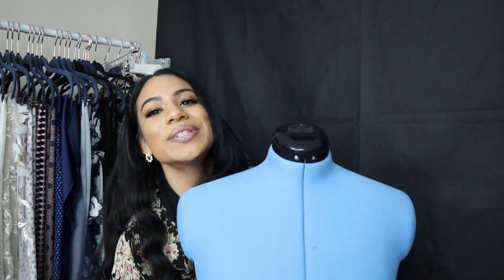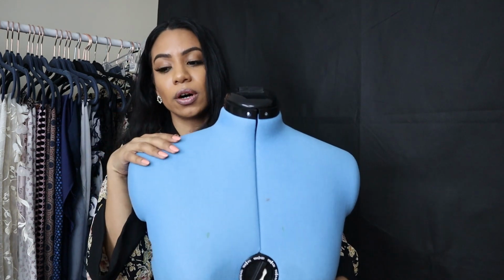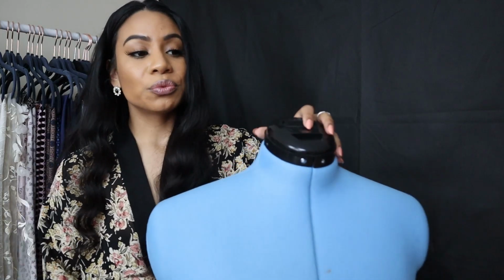Unboxing and setting up professional tailoring dress form mannequin from Etsy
American dress form on Etsy, delivery, unboxing, setup, try on, professional full-form tailoring mannequin.

Hey guys!
As fashion designers we know how important it is to have a good quality mannequin and with quality products comes a hefty price! Not today sis! I welcome you to an unboxing and setup of a full form professional mannequin I bought on Etsy for a little under $600! Meow!! *meet my chinchilla Ricebowl*
Mannequin includes:
- Dress form/base
- Padding Kit
-Tailoring Arm

(Lingerie featured in the video are my designs, link coming soon!)